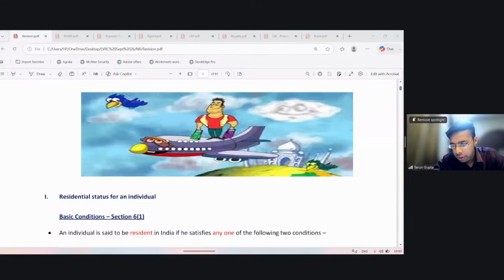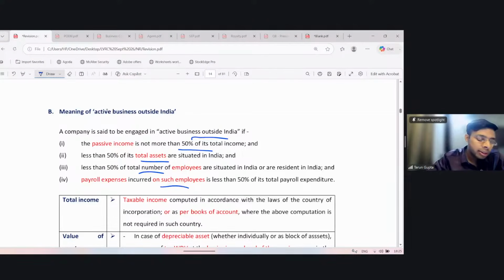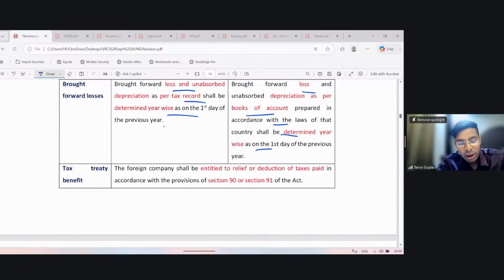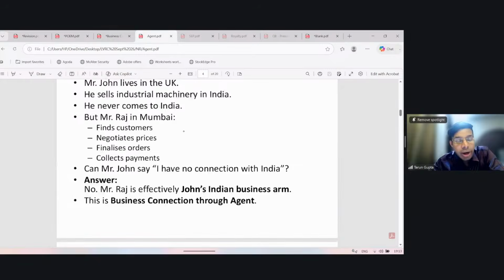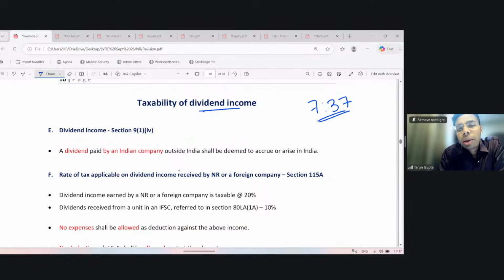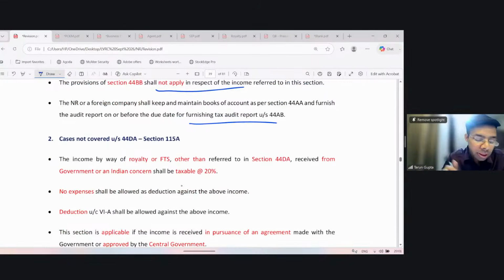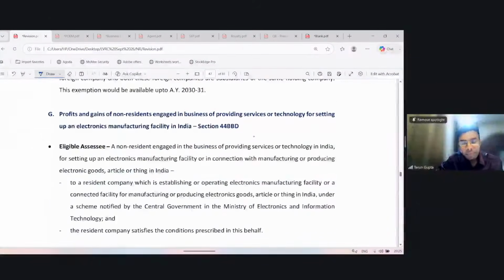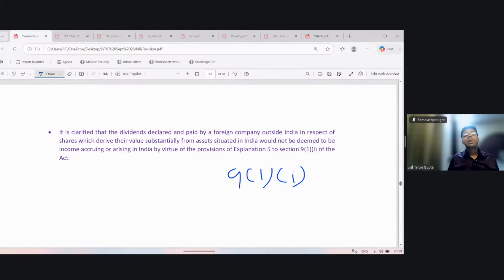Final Paper 4: DTL & IT | Topic: Non Resident Taxation | Session 2 | 03 Aug 2026